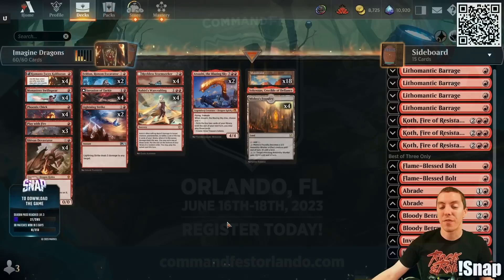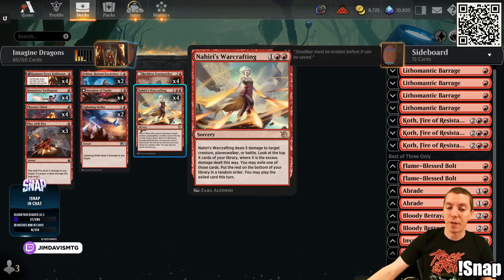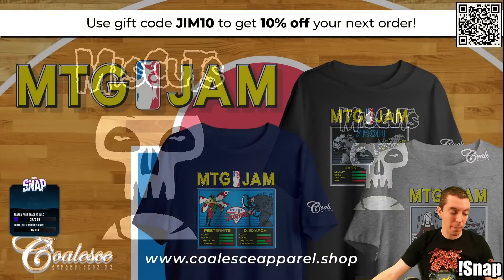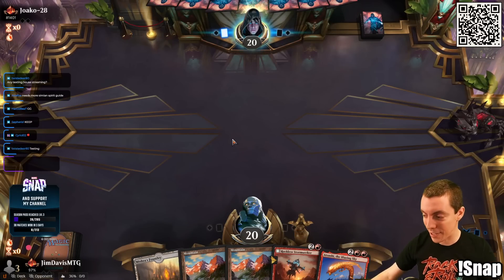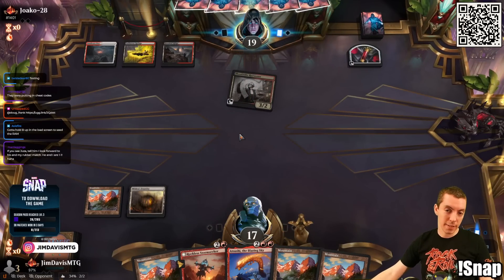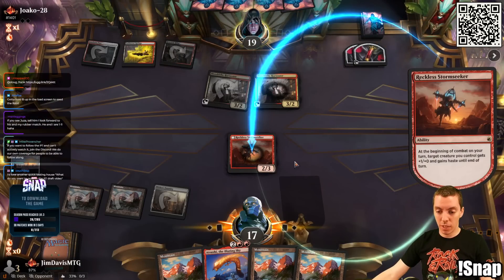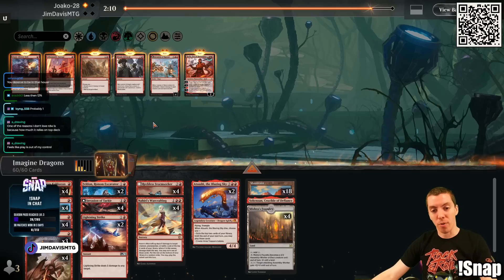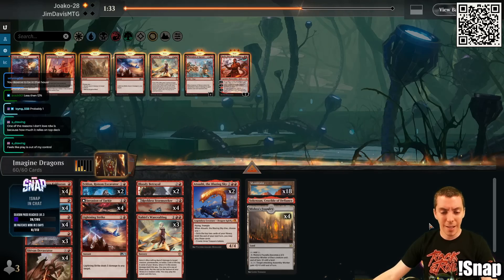Imagine Dragons 🐉🐉🐉 - Mono-Red Aggro - 🔴 - (Standard)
Can a Mono-Red list cut it in a format overrun by 7/7 Lifelinkers and a 4/5 that gains life? We sure are going to try! Some new cards in Invasion of Tarkir and Nahiri's Warcrafting to buff up the normal low curve of Mono-Red Aggro. Let's see if it's good enough.

💻 Full Decklist and Stats Here! 💻

0:00 - Deck Tech
1:55 - Match One vs. Rakdos Reanimator
17:54 - Match Two vs. 4-Color Enchant Ramp
24:34 - Match Three vs. Rakdos Midrange
36:25 - Closing Thoughts

Recording Date - April 26, 2023